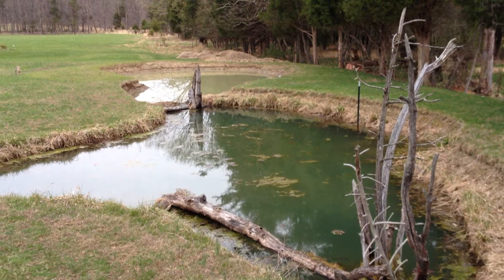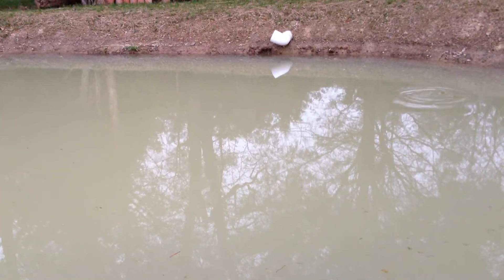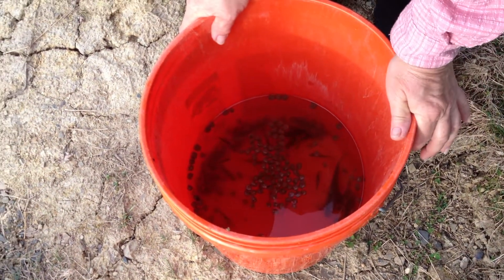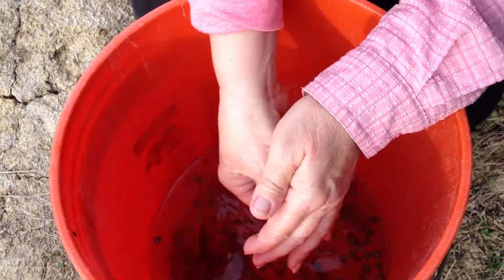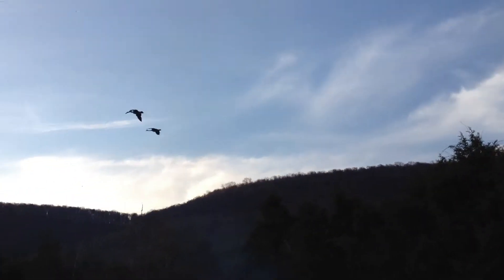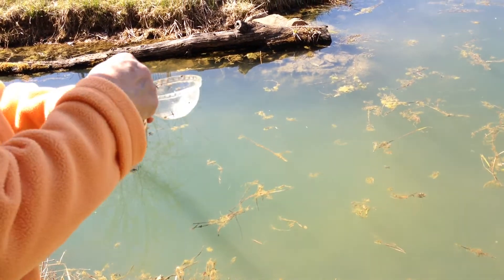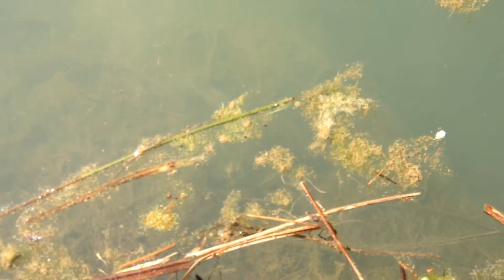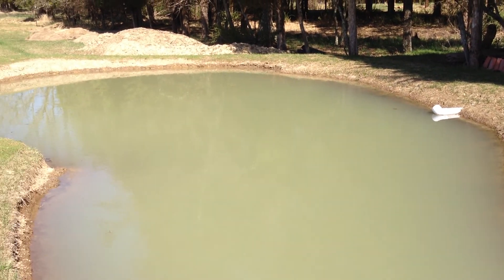Fishing Ponds Spring to Life!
We are constantly amazed at how much life lives in and around our fishing ponds, especially after a long, harsh winter. It was a much fun feeding the fish earth worms as it is catching them! A pair of geese seemed determined to make our small ponds a nesting spot. Can't say that I blame them. This video is a bit long, but I didn't have time to edit down any further, and I wanted to post it right away. Enjoy!